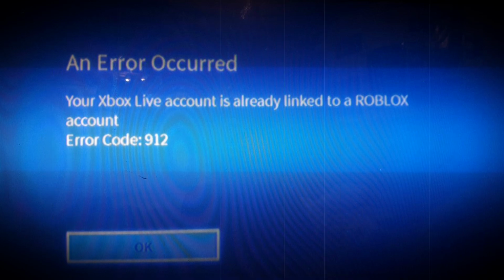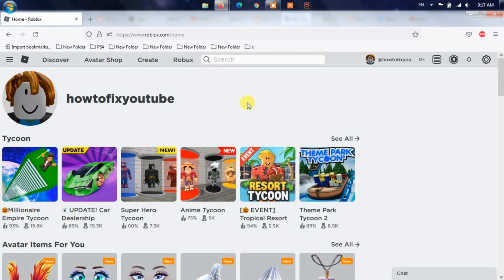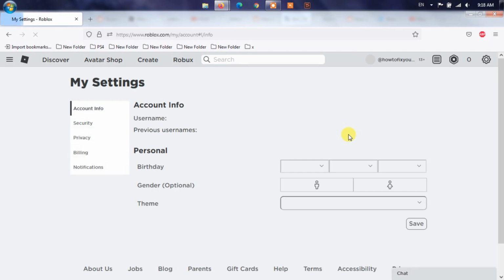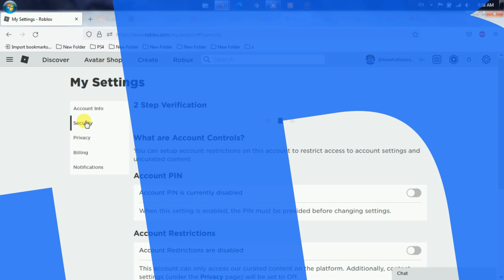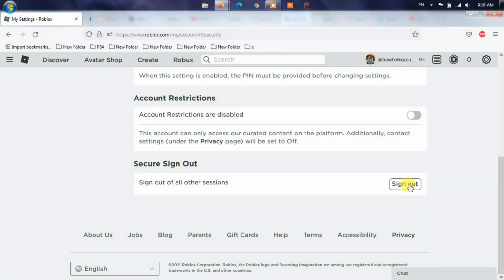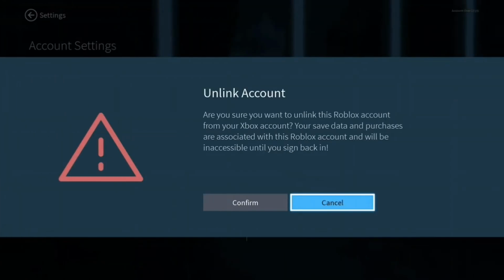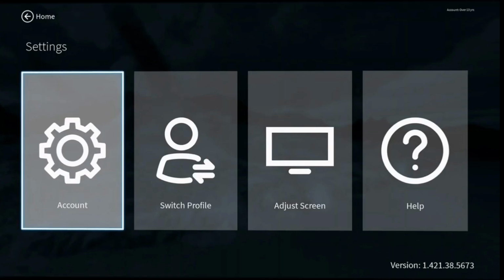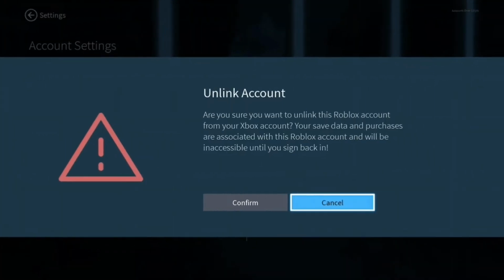Fixed Roblox Error Code 912 | 913 | Your Xbox live account is already linked to a Roblox account